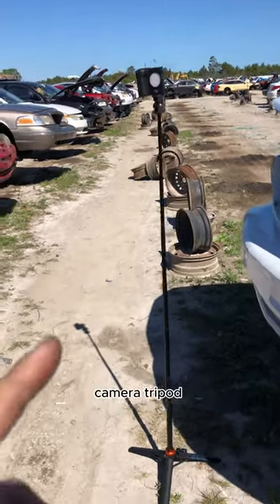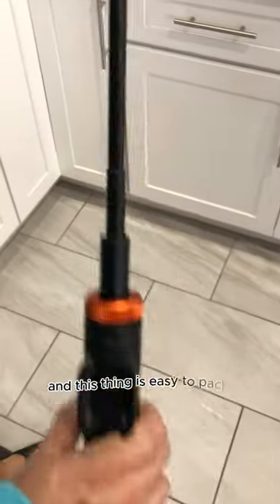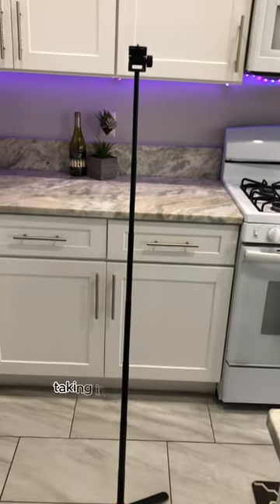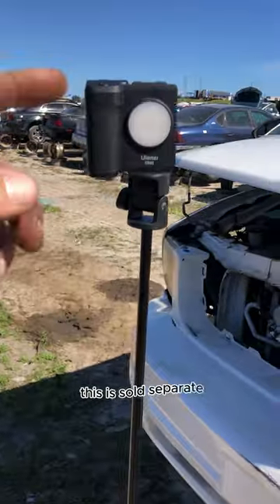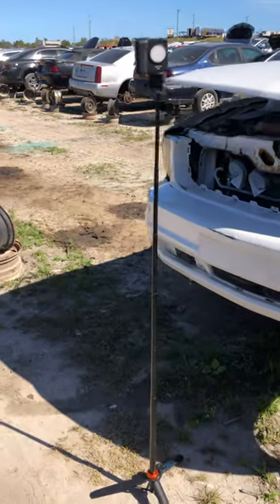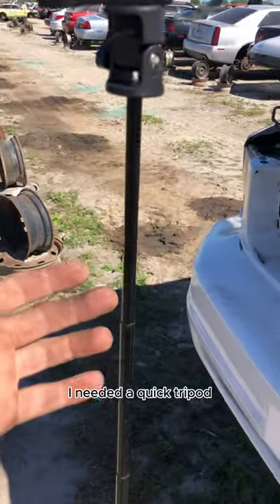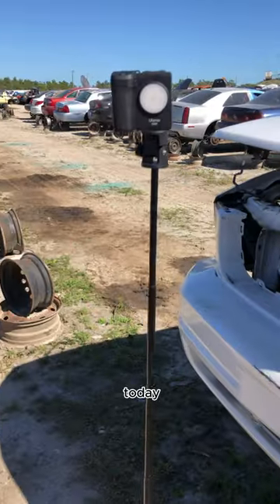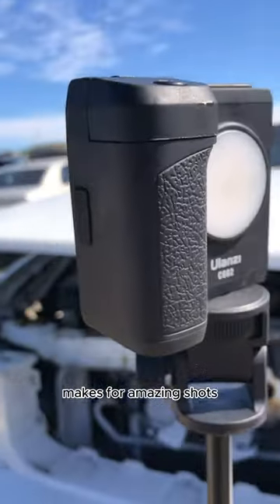BEST Tripod for your Camera Amazon's EUCOS Phone Tripod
I use these Everyday.

Official eBay Store
Offical Build Theory 300zx Tee

SHOP eBay Motors!
300zx Parts
2JZ Parts
Official eBay Store

I Run Maxpeeding Rod Coilover on all Project Cars on the channel
MaxpeedingRods.com
Code : JGarage

MXR Coilovers, Get'em on eBay -